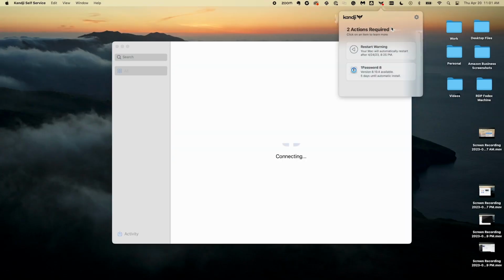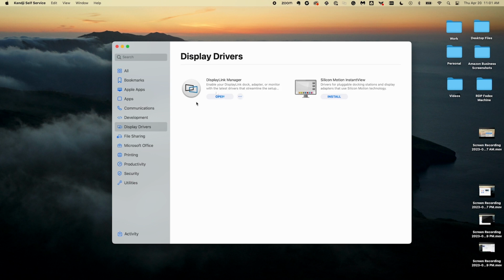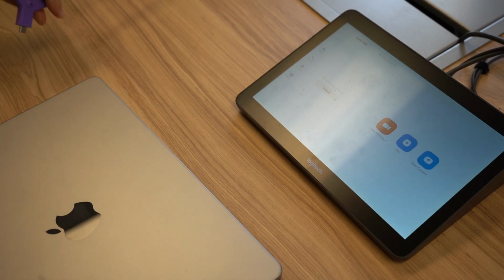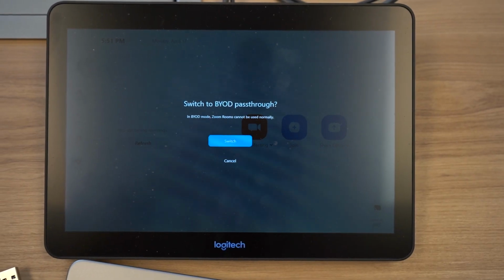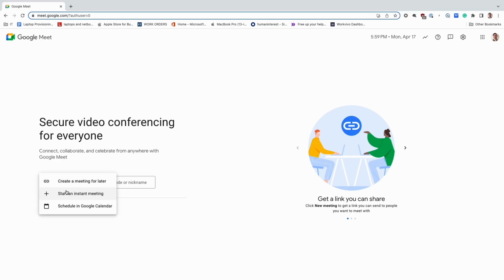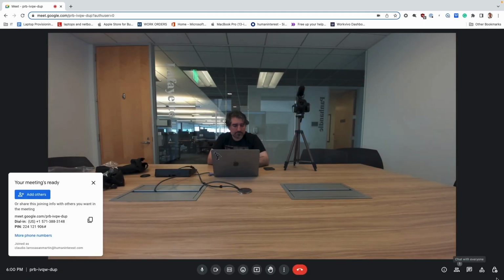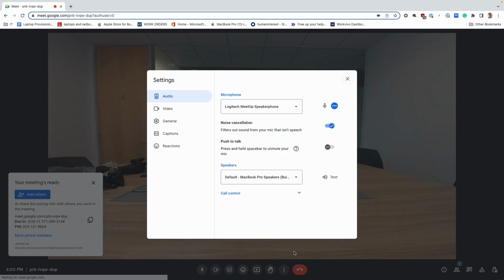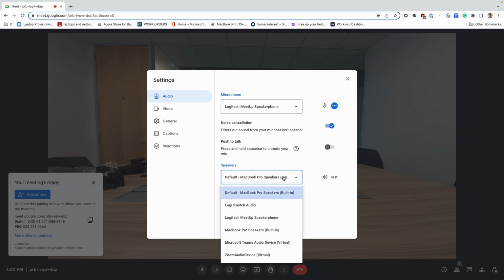Logitech Swytch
In the following video, I’ll show you, step by step, how to use our Zoom Rooms to host or join meetings outside the Zoom ecosystem; for this purpose, I’m using a Mac computer and Google Meets, just as an example, but the concept on a PC or other platforms like Webex, GoToMeeting, etc. will be very similar.

Timecodes
00:06 - Intro
00:23-  Installing Displaylink drivers
00:39 - Connecting to Laptop
00:45 - Switch to BYOD
01:04 - Select output on third-party system
01:14 - Outro